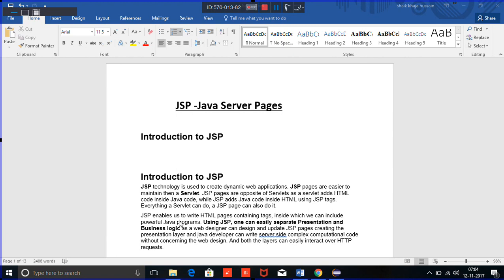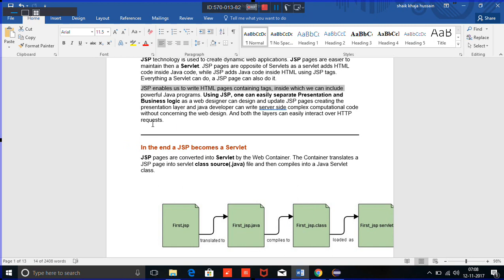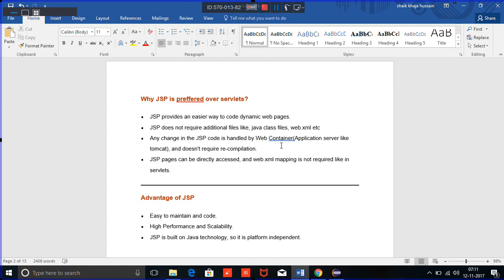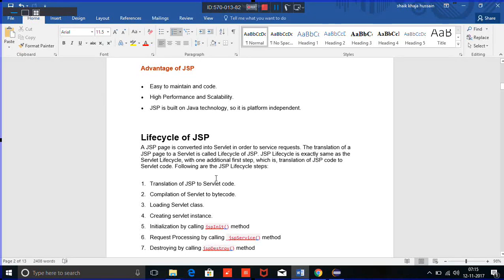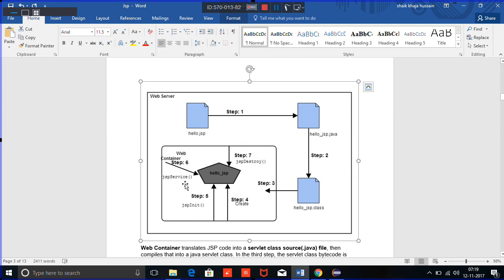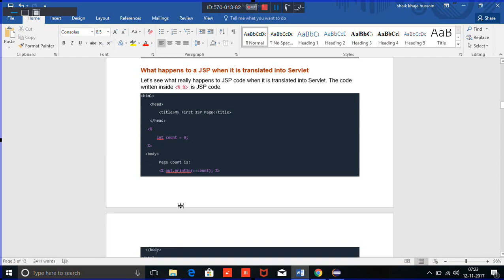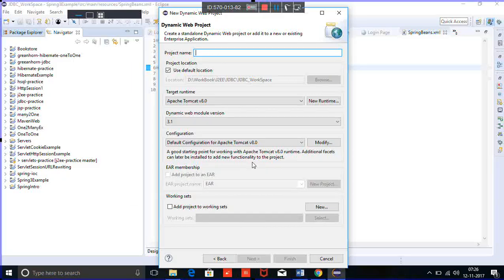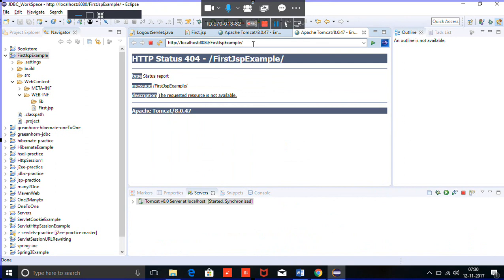JSP Intro Session